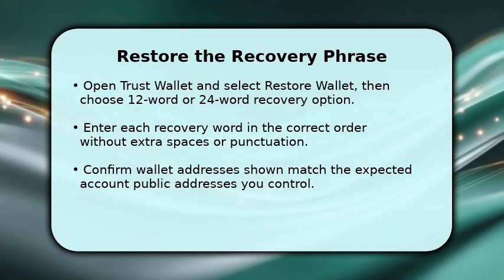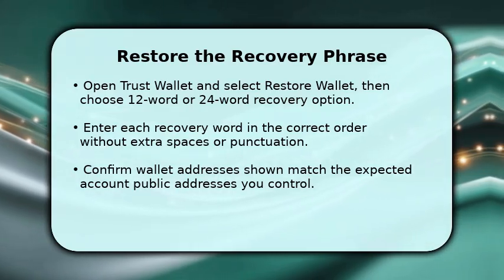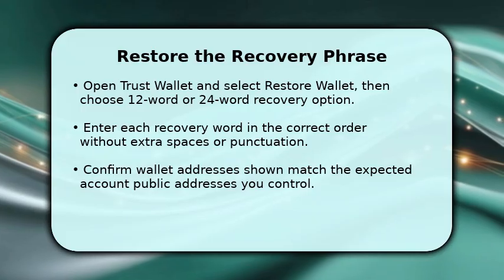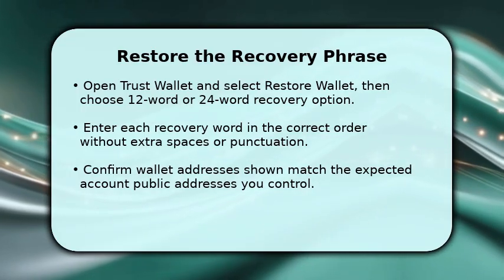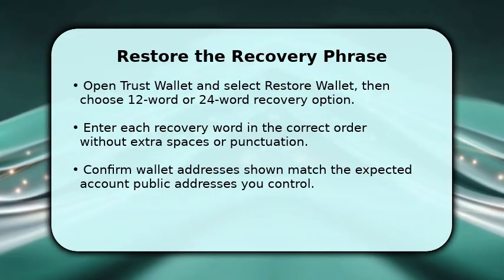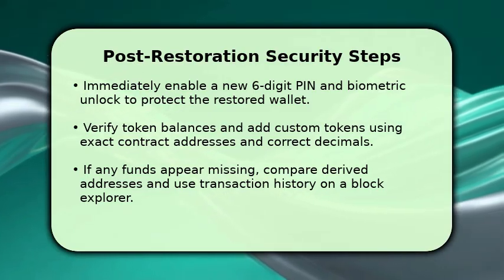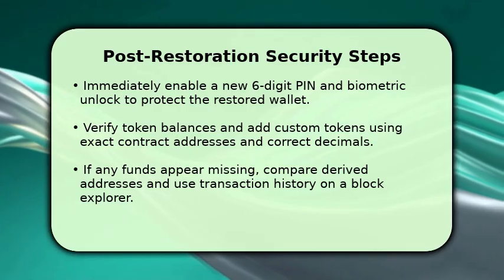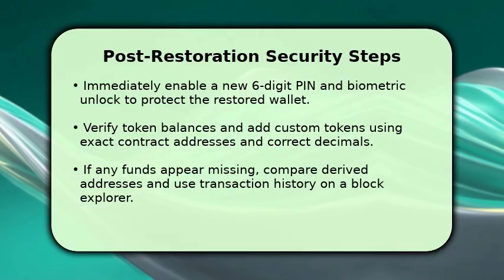How to Restore Trust Wallet Phrase - Step by Step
How to Restore Trust Wallet Phrase - Step by Step | 🔒 Surfshark VPN Deal — Stay private and secure. $1.99/mo + 3 Months Free ▸

Learn the essential steps to restore your Trust Wallet, ensuring enhanced security and peace of mind. This guide walks you through each phase from initial assessment to final verification.